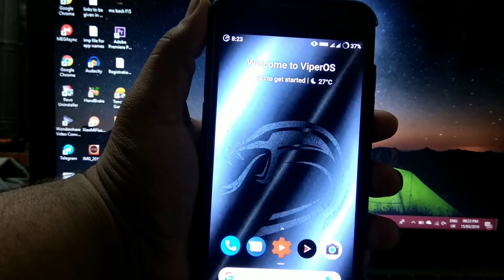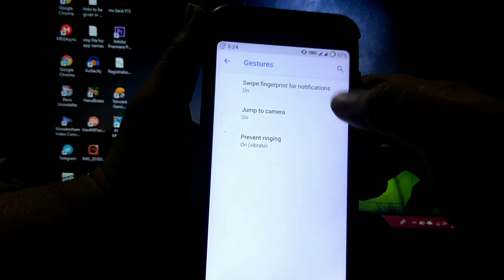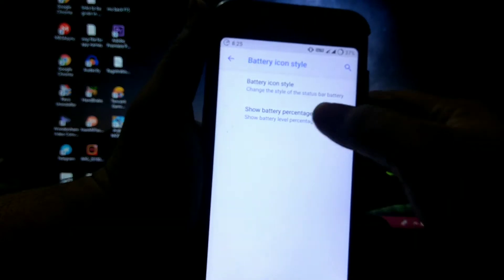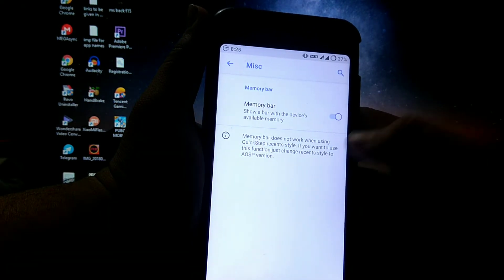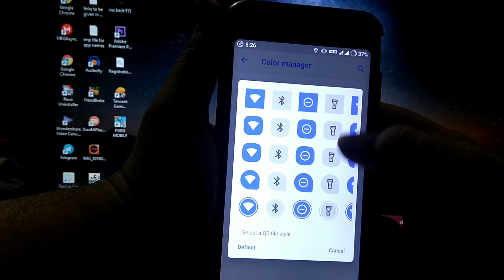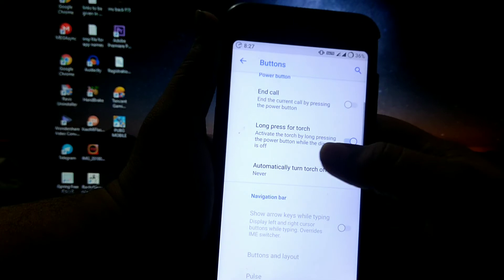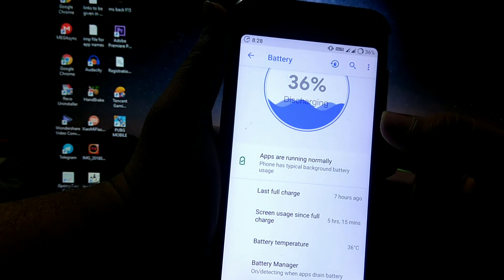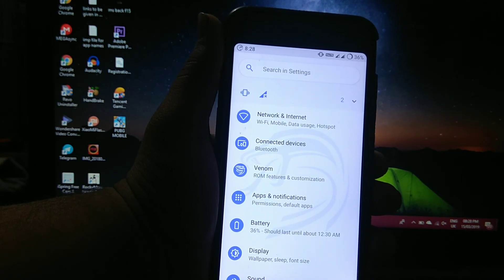Viper Os 6.2 pie (March patch) | 4.9 kernel | Mi A1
Guys in This video  I have shown you Review of Viper os 6.2 based on 4.9 kernel on Mi A1 if you like the video Smash the like button and subscribe or more awesome content Like this